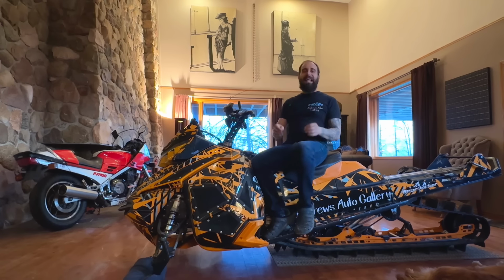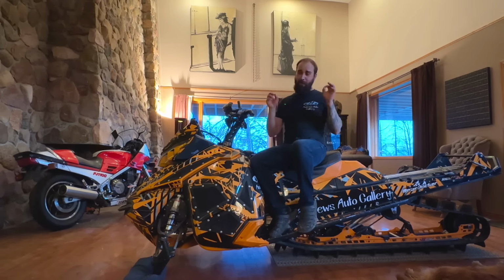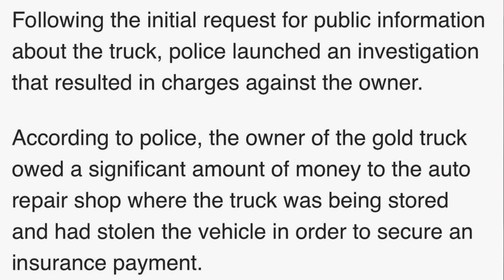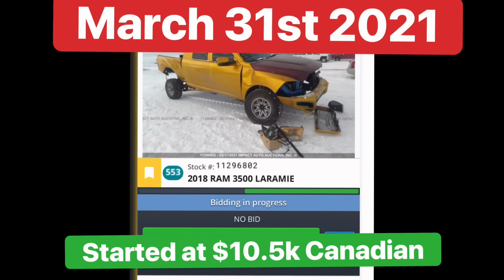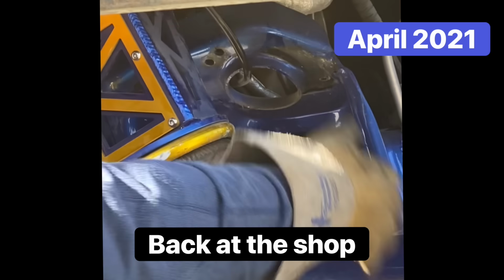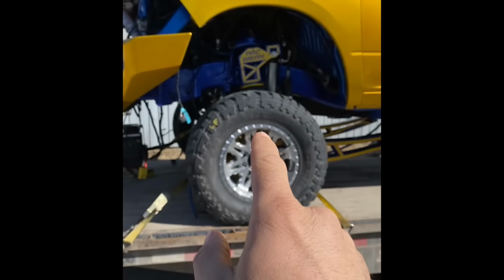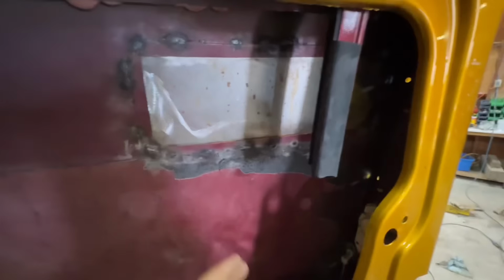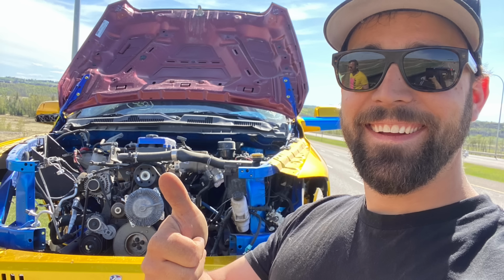I Bought The Stolen Gold SEMA Truck & Its Worse Than You Could Imagine - Pt.1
Story of the 2019 SEMA attending, then stolen & recovered Gold Ram 3500, purchased by myself to rebuild as redemption for SEMA 2024